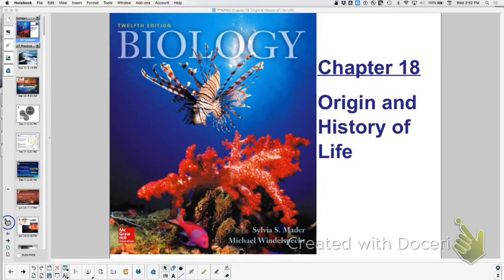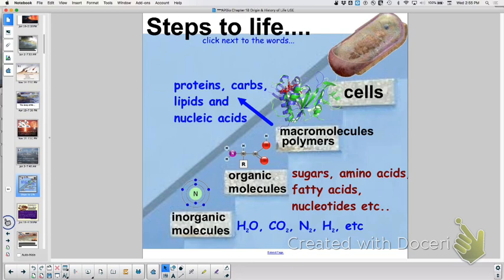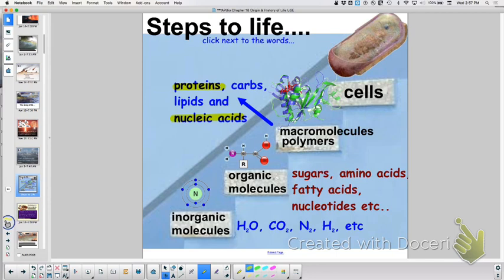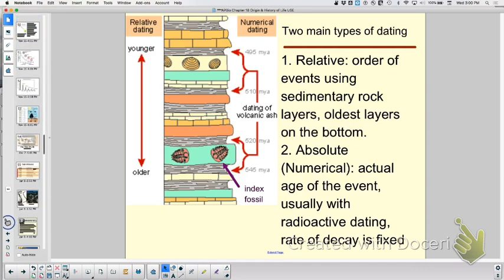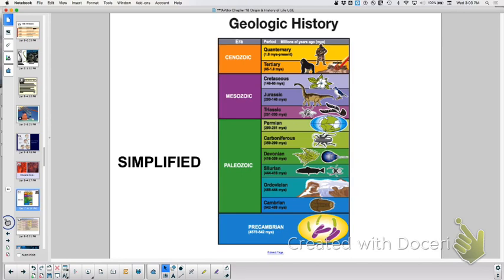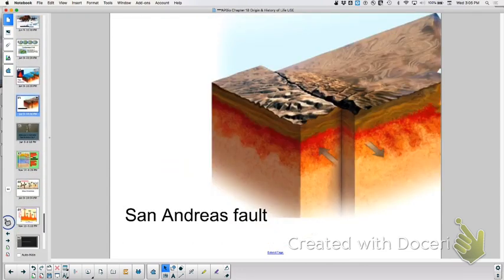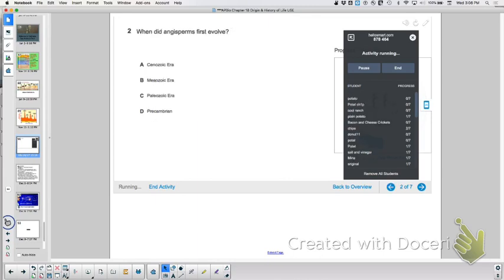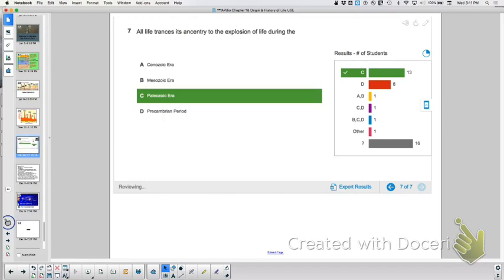APBio Ch 18: Origin and History of Life